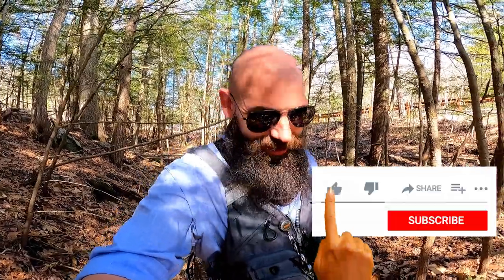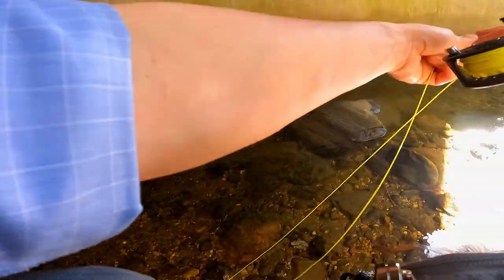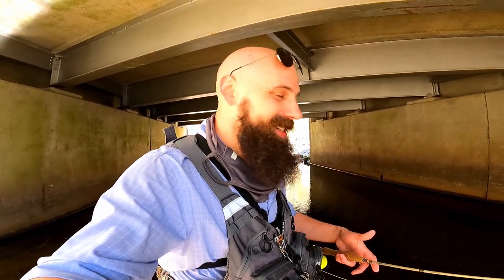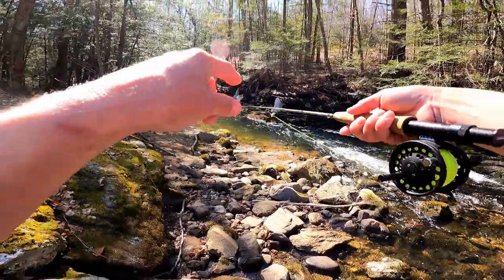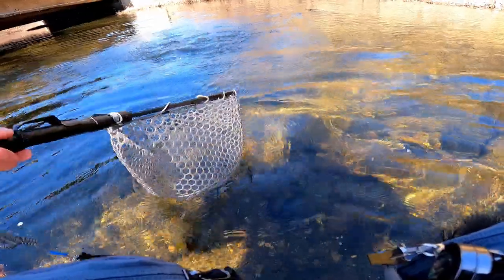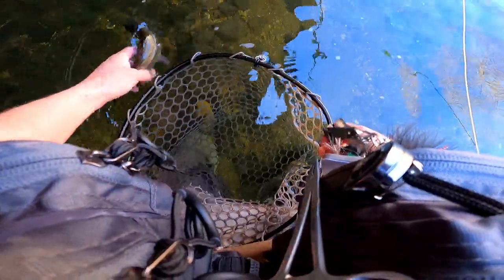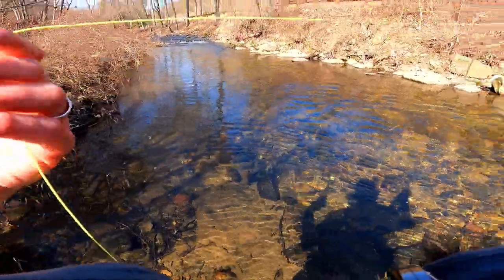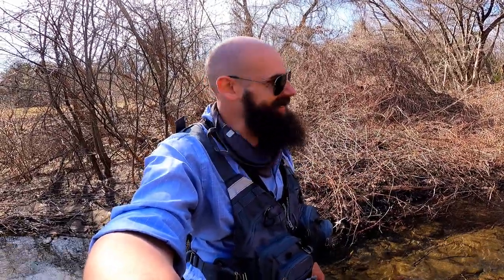Trout TRIFECTA and DRY FLY ACTION (Northfield Brook)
Northfield Brook is a stream in Connecticut's Litchfield Hills that might be easy for a trout angler to mostly ignore. The stocked section is relatively short and courses through a fairly tame, little park area in the hills. Many of the stocked trout, it would seem, run out to the pond immediately downstream in fairly short order after stocking. But in this episode, I grabbed my fly rod to give this little brook a fair shake and see what it might yield... and boy was I pleasantly surprised.

This episode begins with another installment of my 10-minute Challenge series and the action carries on from there. Enjoy, folks, and don't just watch me fishing here on YouTube... get out there and net yourself some trout! The time is right!

 ➤ Location(s)
Northfield Brook, Litchfield County, Connecticut

➤ Gear Used
7.5' 3wt w/floating line
dry-dropper rig (elk hair caddis/golden stone & pheasant tail)

"It will be OK" by Liqwyd

Storms - Stayloose